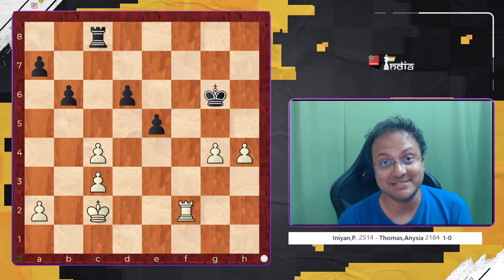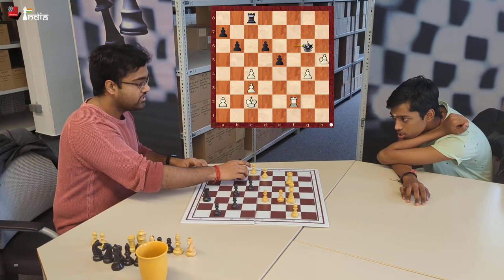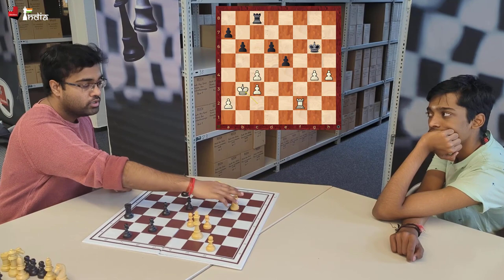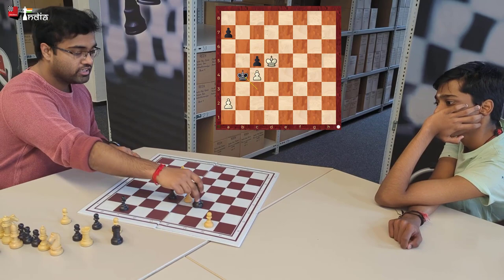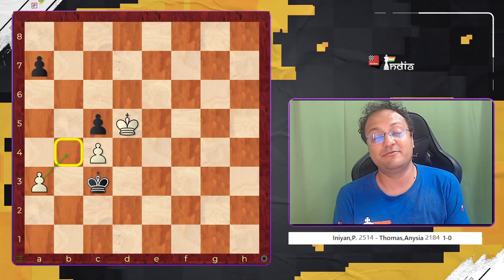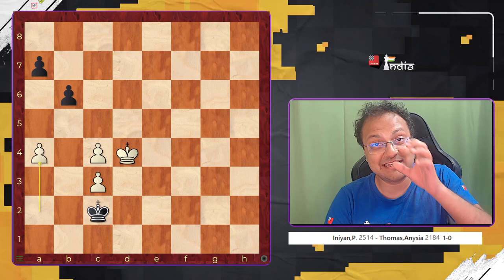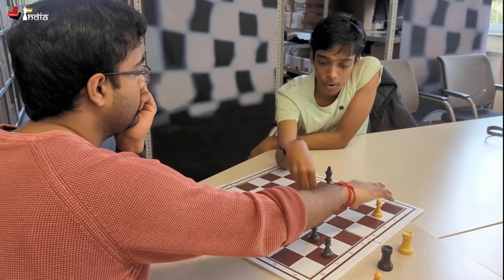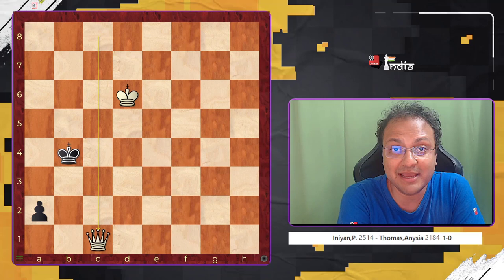What an endgame! The Iniyan Challenge ft. Praggnanandhaa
GM P. Iniyan played a very complex rook endgame at the Le Touquet Open 2023. He gave this as a challenge to the viewers of ChessBase India through this article When Iniyan was at the ChessBase office in Hamburg, Praggnanandhaa was also present there. He gave this position as a challenge to Pragg. Check out this video where Pragg tries to solve this challenge and at the same time IM Sagar Shah explains you the intricacies. All the videos of Pragg and Iniyan have been shot by Frederic Friedel.